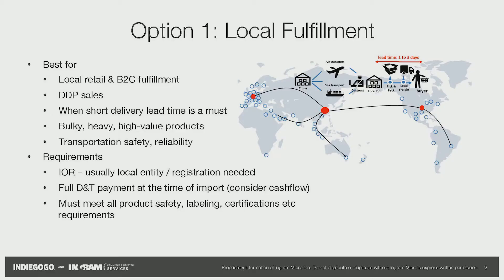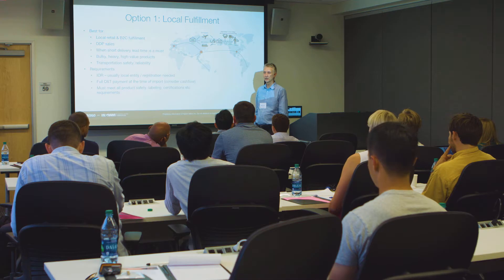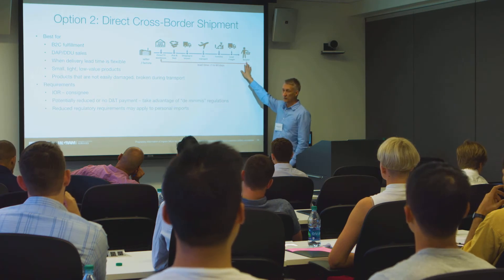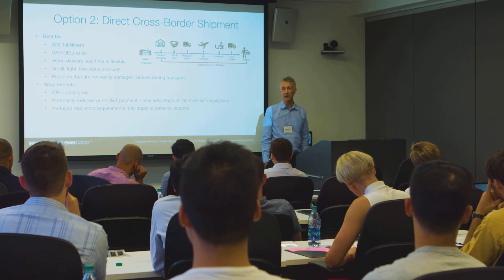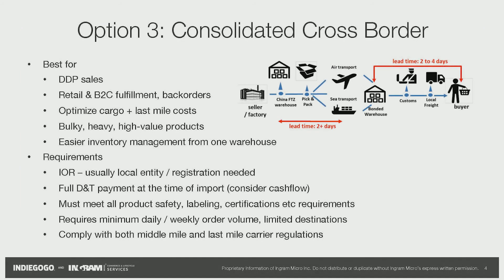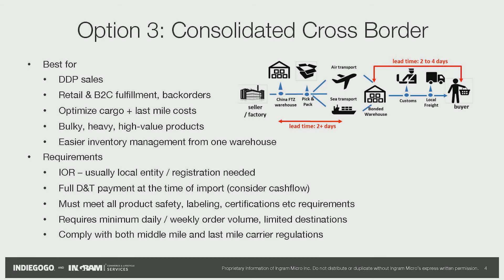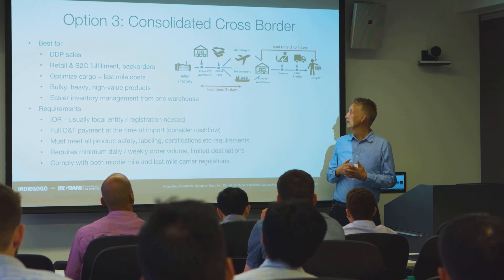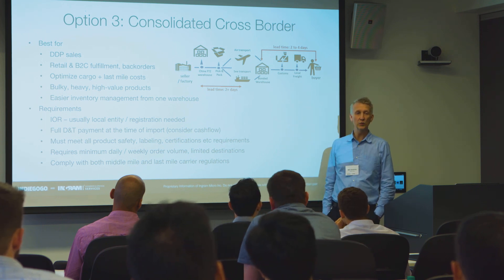Cross-Border Shipping Options - Ingram Micro Commerce & Lifecycle Services